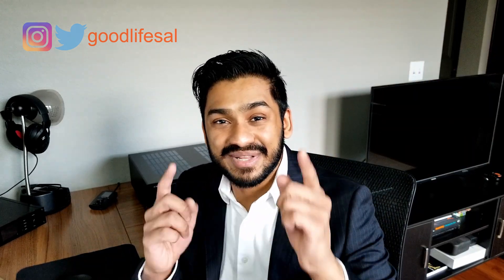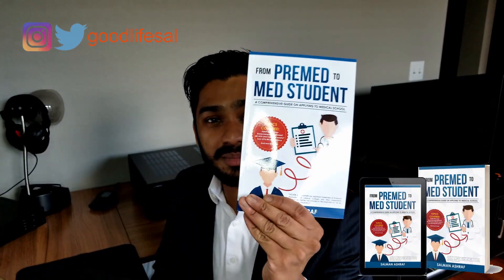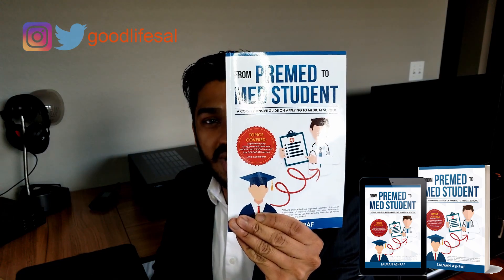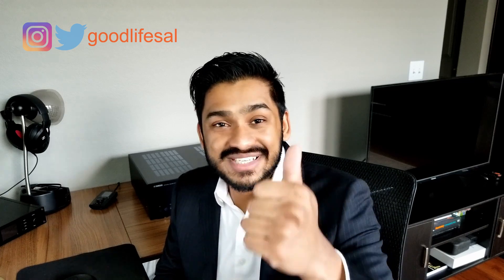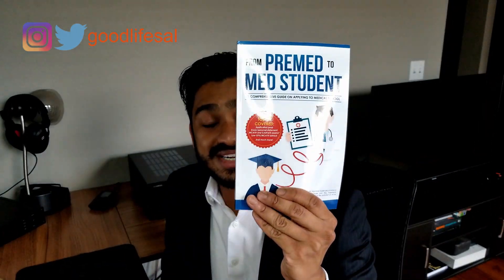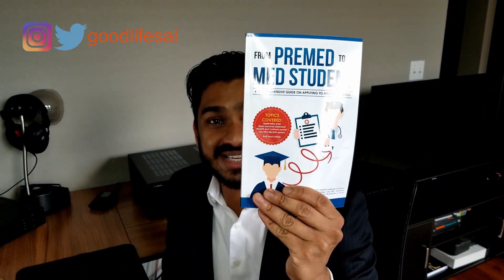When Should I Take the MCAT? (Med School)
Read From Premed to Med Student today on Amazon.com!

If you are a pre-med student getting ready to apply to medical school, reading my book is essential to preparing your application correctly. This means your personal statement, secondary essays, extracurriculars, GPA/MCAT, and how/when to apply.